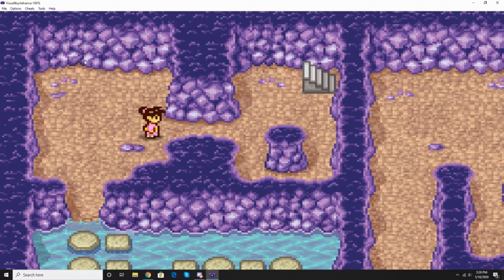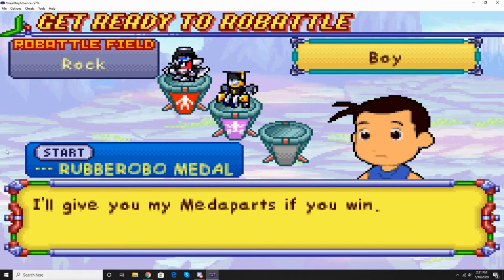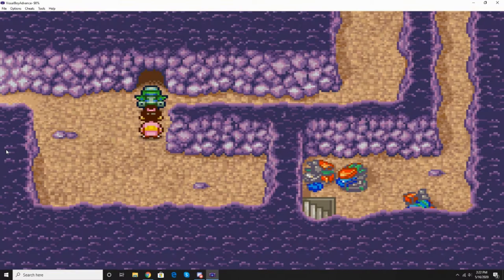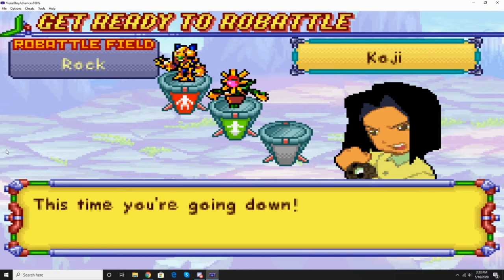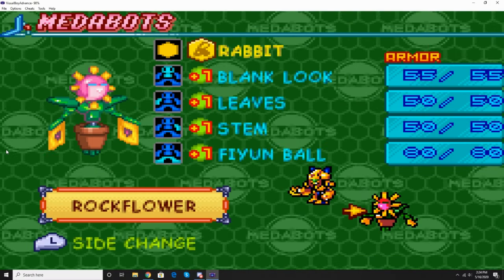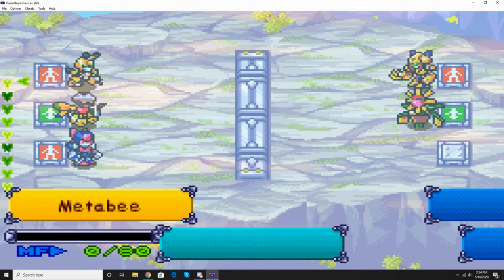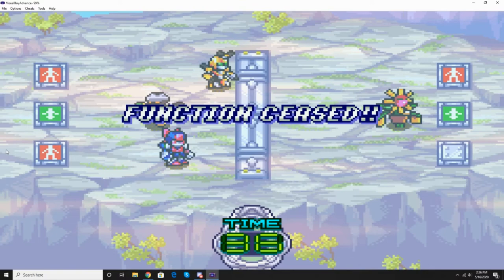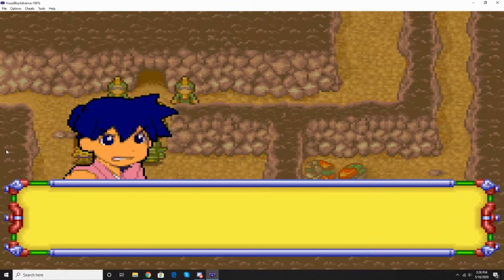Medabots (Medabee): Ep 13 The Ghost Appears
Ikki gets embarrassed, Koji learns the truth, Yanagi appears...